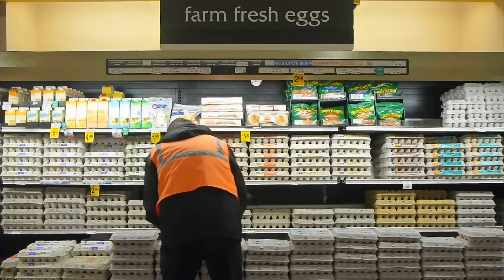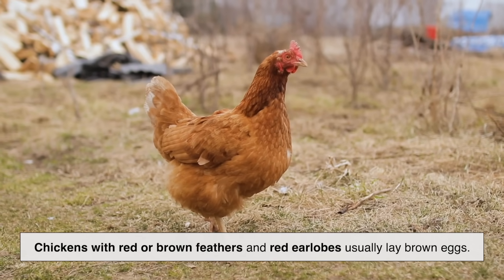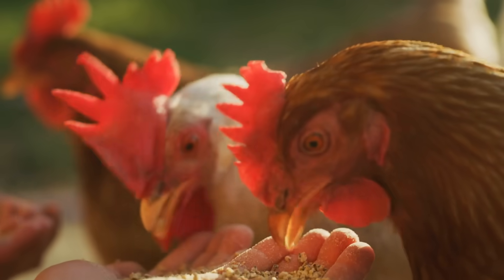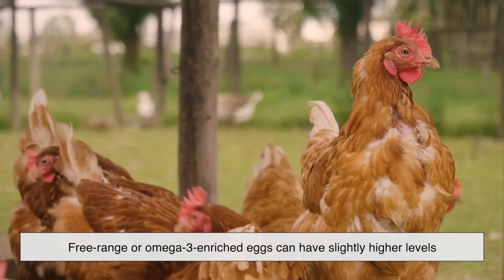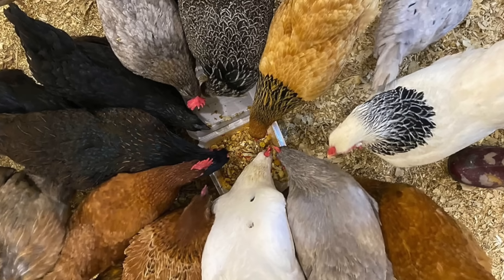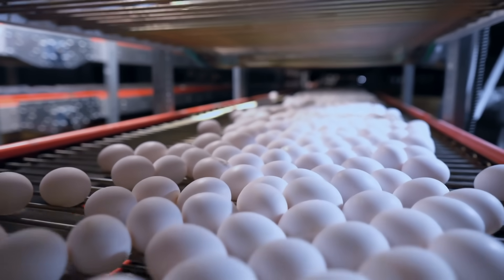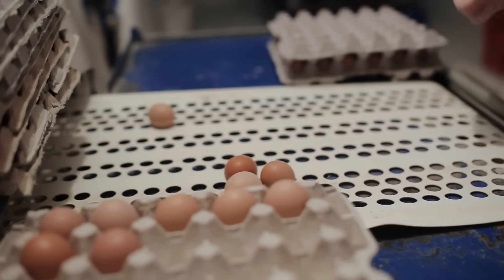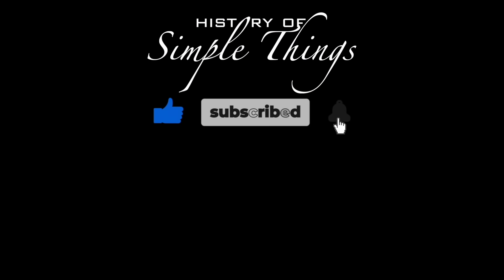What’s the Real Difference Between Brown Eggs and White Eggs?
Brown eggs vs white eggs — is there really a difference, or have we been falling for a grocery store myth all this time? 🥚 In this video, we’ll break down the truth about egg colors, from chicken genetics to pricing, taste, and nutrition. You’ll find out why brown eggs often cost more, whether they’re healthier, and what actually affects an egg’s flavor and quality. By the end, you’ll be able to shop for eggs with confidence — no shell color confusion required!

⏱ TIMESTAMPS
00:03 – Introduction
00:58 – The simple but surprising answer
01:55 – Why brown eggs cost more
02:56 – Nutritional comparisons
03:52 – Do they taste different?
04:41 – Shell strength and thickness
05:12 – Farming methods and perceptions
05:49 – Fun facts about egg colors
06:29 – Which should you buy?
07:05 – Conclusion